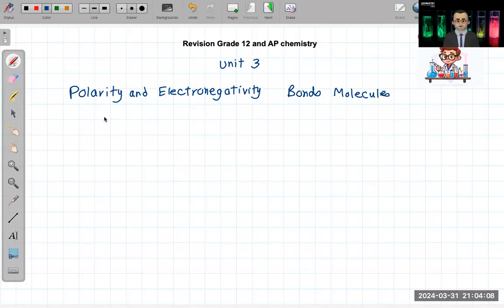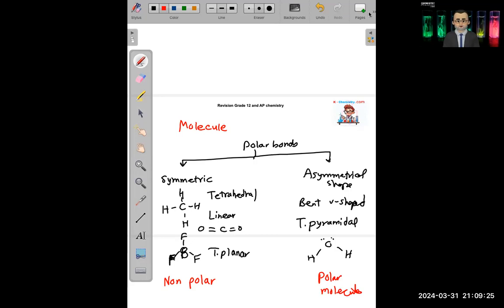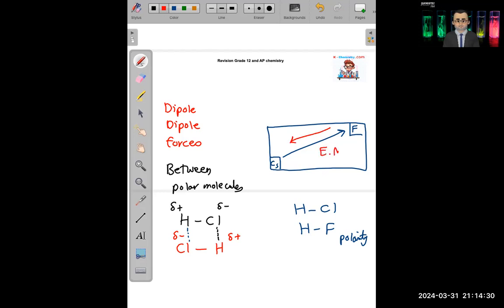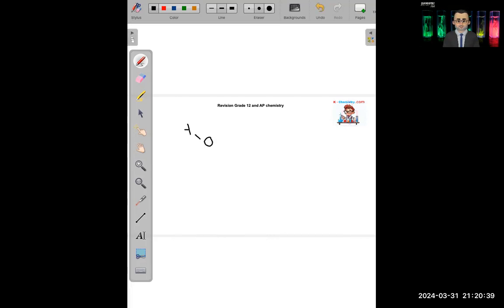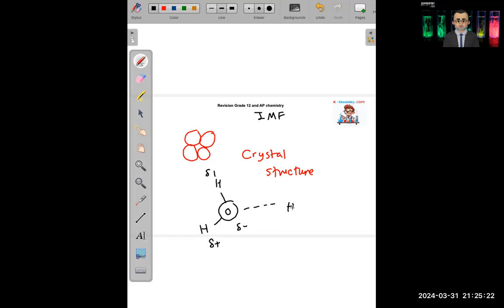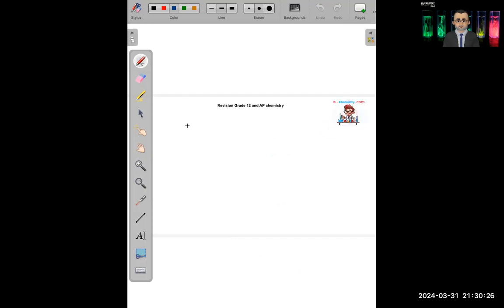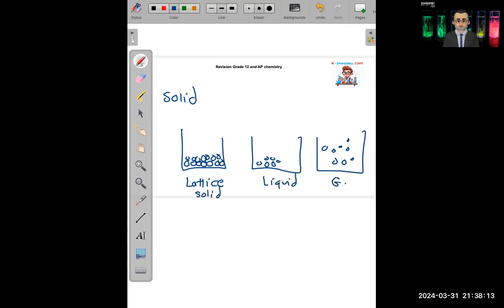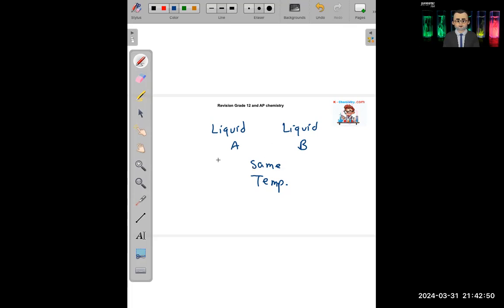CHEMISTRY SABIS AP Chemistry Unit 3 Final Revision Part One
CHEMISTRY SABIS  AP Chemistry Unit 3 Final Revision Polarity,IMF,Vapor pressure,bonding phases

CHEMISTRY SABIS
Final Revision Polarity,
IMF Inter molecular forces of attraction
Hydrogen bonding dipole dipole LDF london dispersion forces of attractuin
Vapor pressure,
bonding and phases